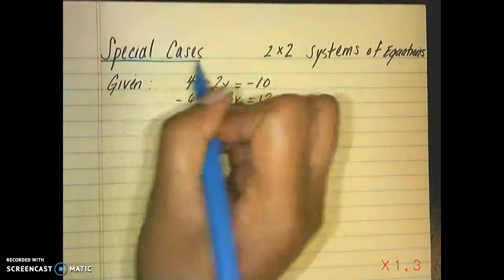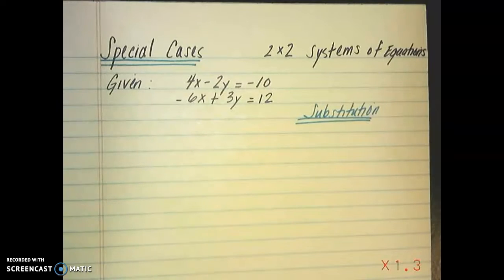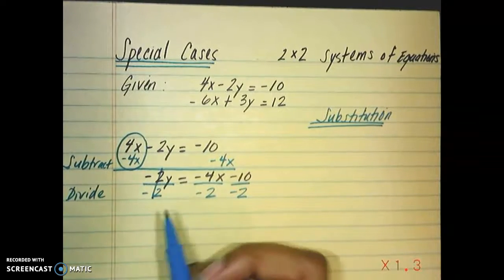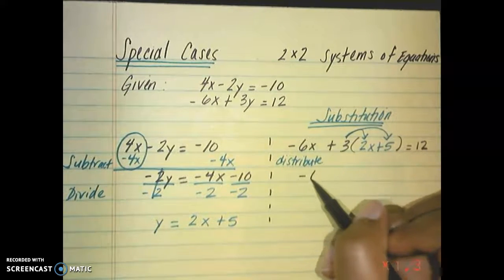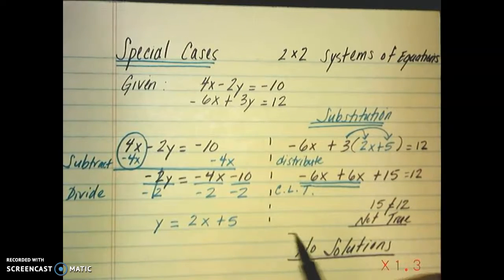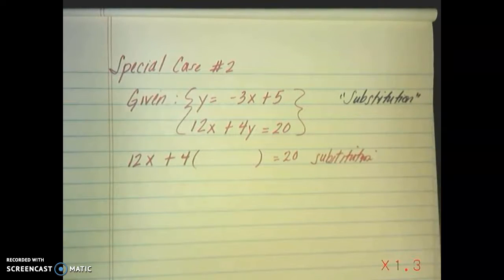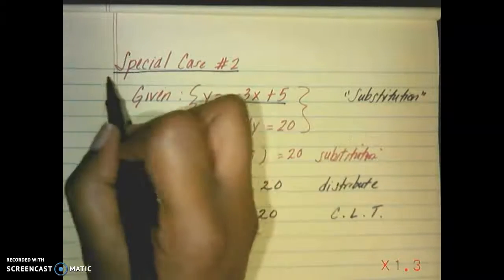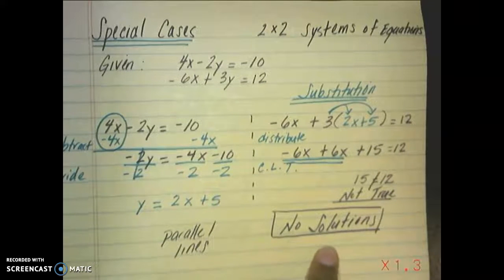1015 Special Cases with Systems 2 x 2